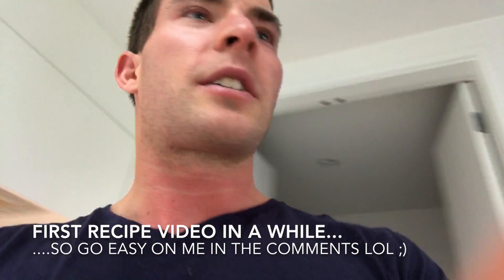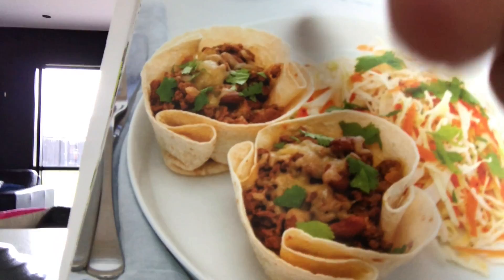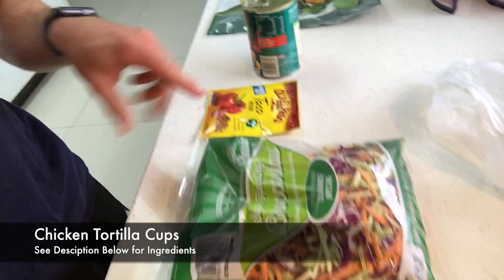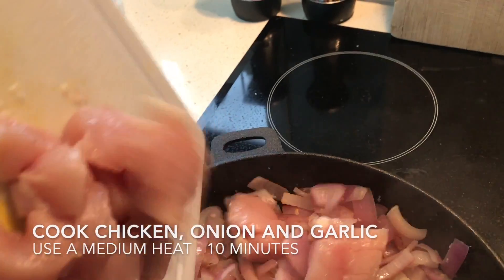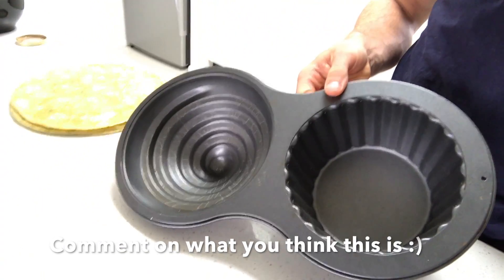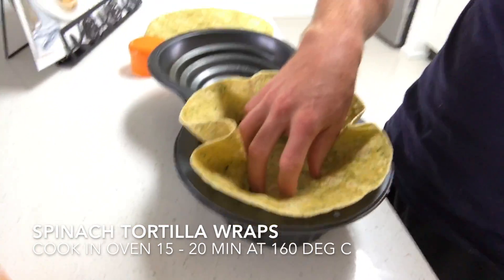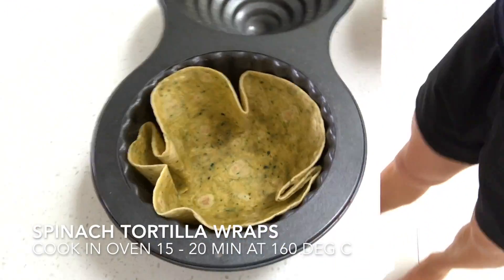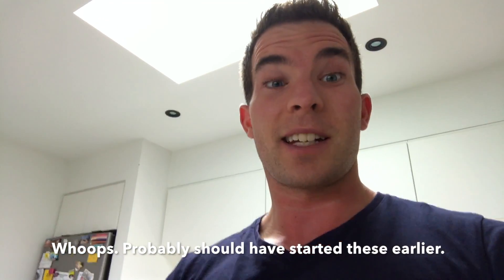Guilt Free Food - Mexican Tortilla Cups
I love flexible dieting and making healthy food that is delicious, tasty and guilt free. Here is some home made Mexican tacos using some tortilla wraps that are healthier and much better tasting.

Ingredients:
450g Boneless Skinless Chicken breast
1 tin Chili beans
1 Onion
1 tsp Garlic Paste (or crushed garlic)
1 packet Taco Seasoning Mix
4 x Tortillas (Spinach or wholemeal)
1 Bag (200g) Broccoslaw or salad mix
Guacamole (Optional)
Grated Cheese (Optional)
Sweet Chilli Sauce (Optional)

If you want to have a lower calorie option, then feel free to skip the rice, guacamole and cheese. You can use low fat cheese and low calorie seasonings as you like.

Calories and Macros

961 calories
60 grams Protein
104 grams Carbs
32 grams Fat